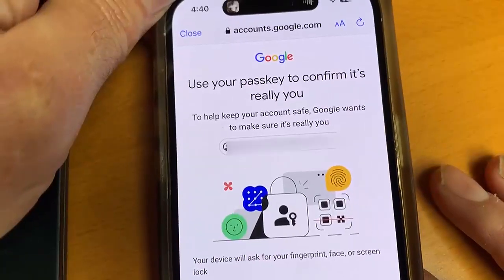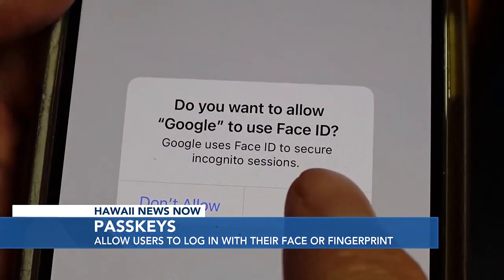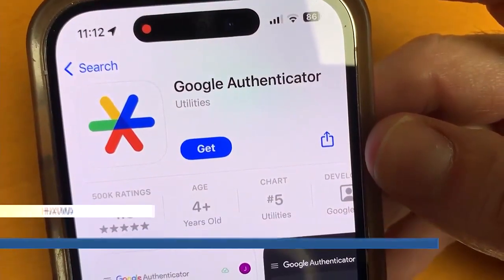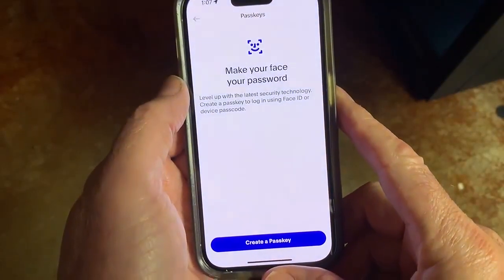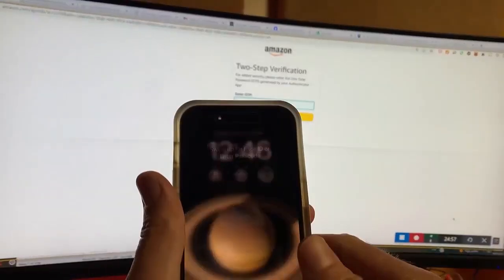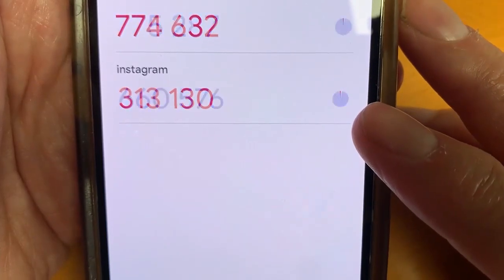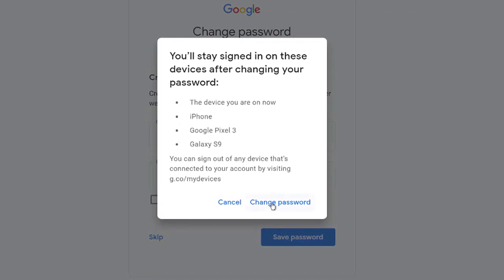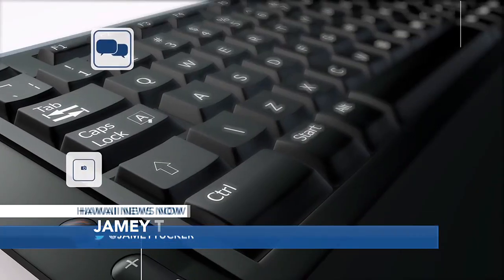What is a 'passkey' and how it might help you keep your login more secure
A few companies are introducing a way to log in, without a password. Apple, Google, and Amazon give users the option of using "passkeys" instead.